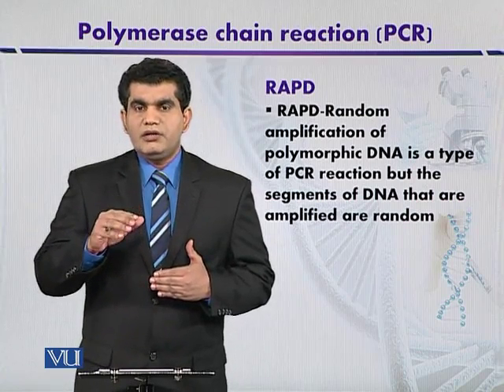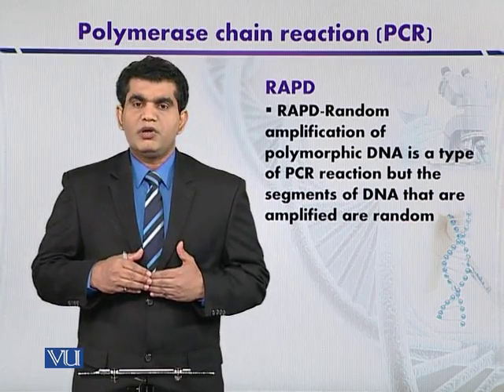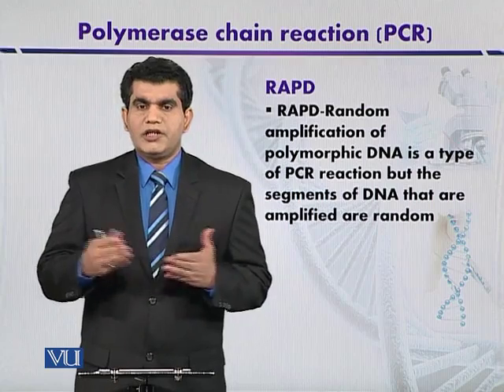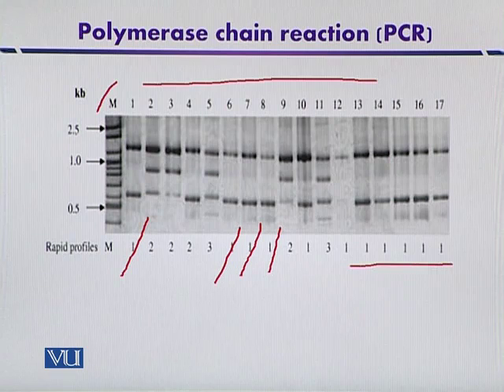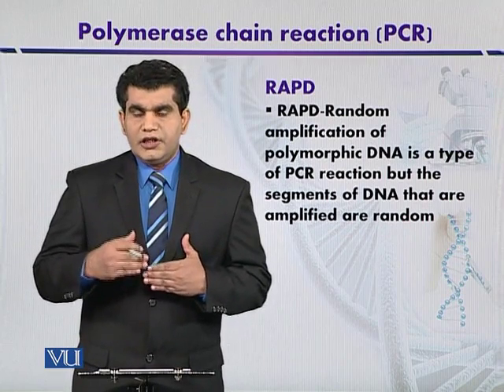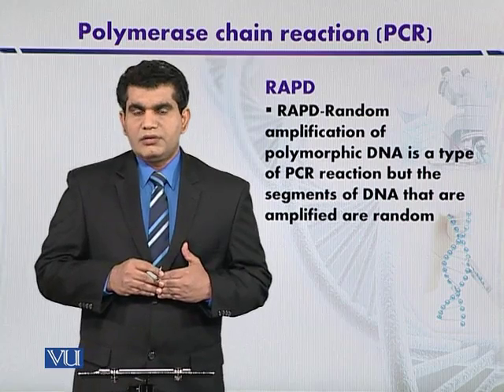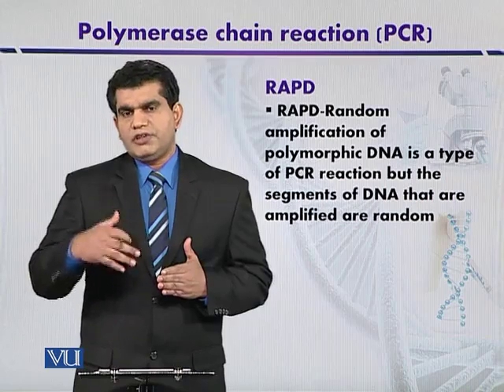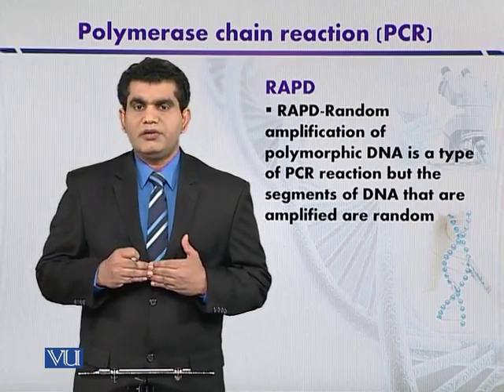BIO732 Topic117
Course Code: BIO732
Course Name: Gene Manipulation and Genetic Engineering
Instructor: Dr. Basharat Ali, Ph.D. (University of the Punjab, Lahore)
Topic: